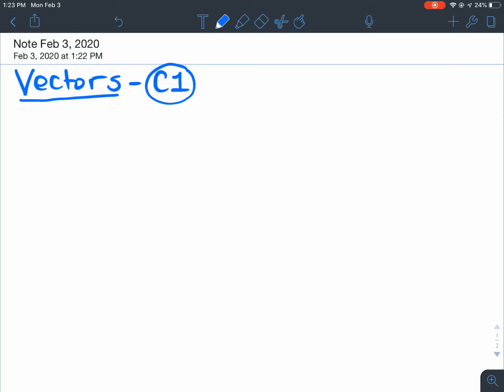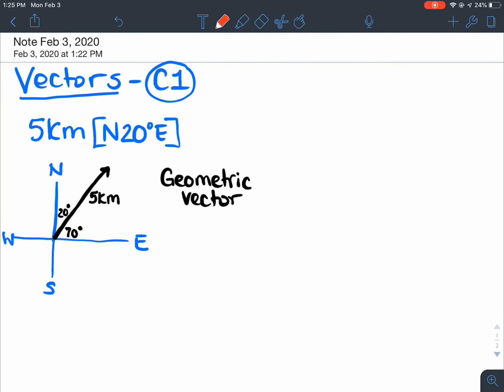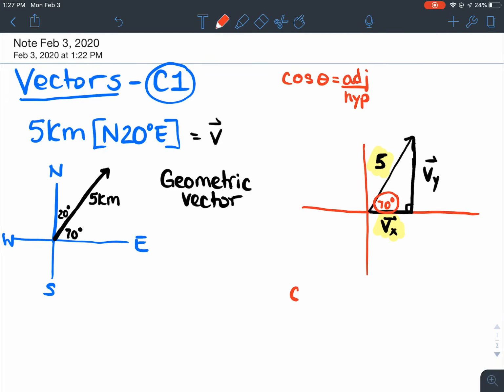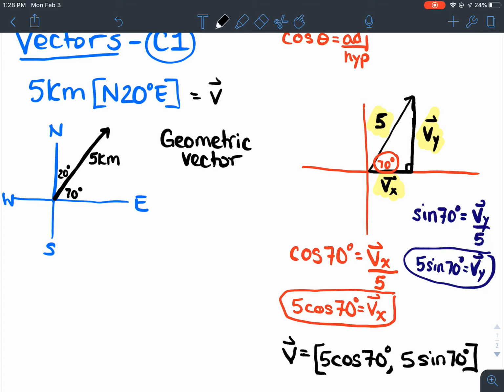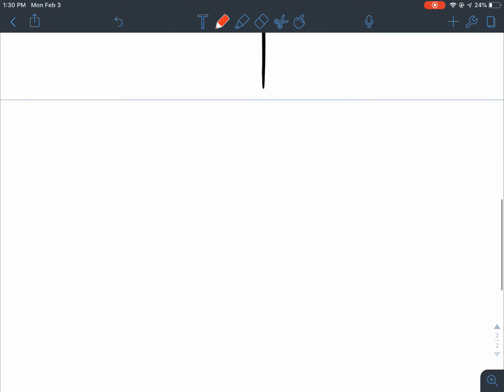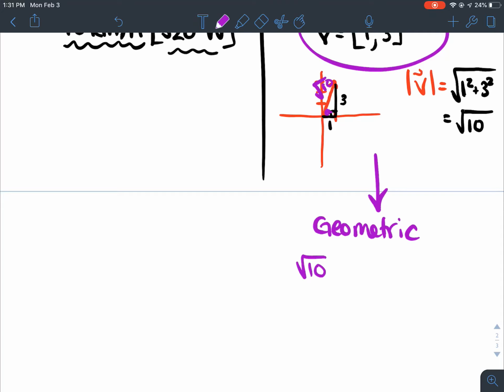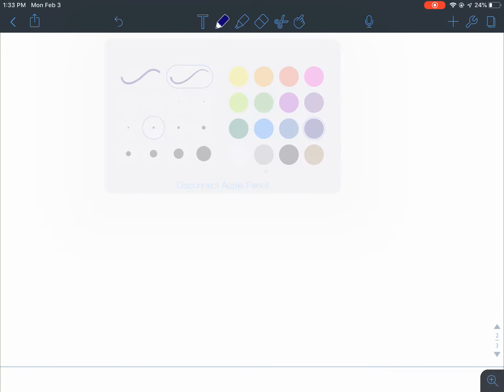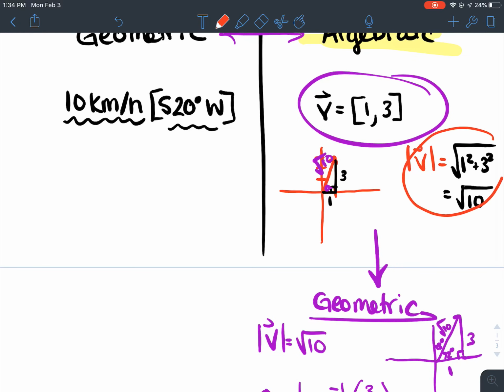C1 Vector intro geo and alg vectors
A video about converting between algebraic and geometric vectors and determining magnitude